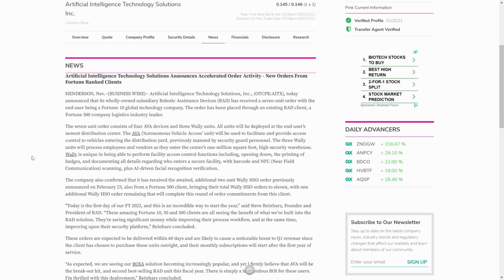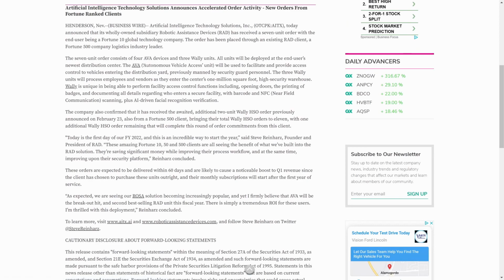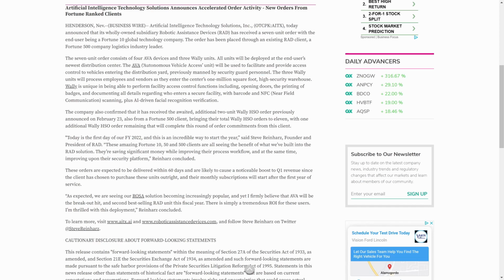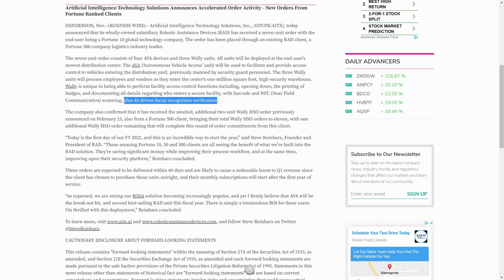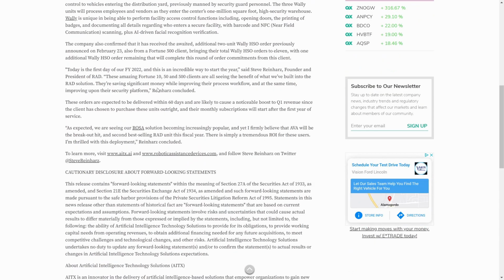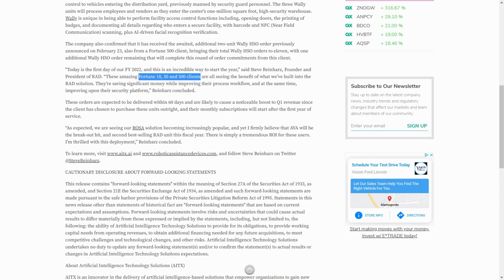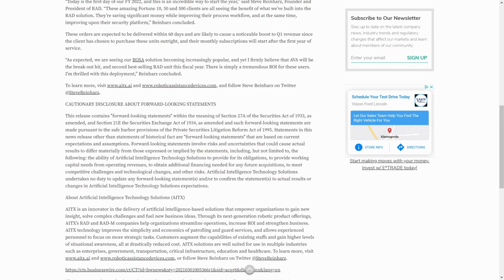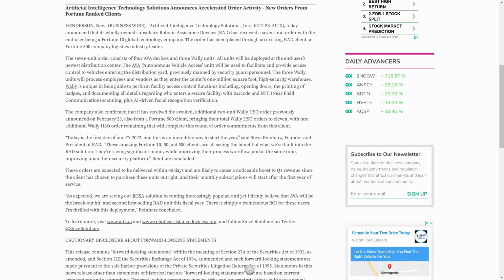AITX Stock BIG NEWS UPDATE | FORTUNE 10 GLOBAL Client Order | Fiscal Year 2022 | RAD ARMY AI Robots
🎬 This video discusses the BIG UPDATE for the OTC penny stock $AITX.  What do you think?  Is it time to be Bullish 🐂?

⭐ Want me to review a stock? List it in the comments section.

Please Note:

I made this channel to give my due diligence on stocks that I think are "interesting" and maybe unheard of to help others who are strapped for time to do their own due diligence.  That being said... this channel is for entertainment use only.  I am NOT a finical advisor and this is NOT finical advice.  The information and videos in this channel are just my opinion and self research.  DO YOUR OWN DUE DILIGENCE and never risk money you can't afford to lose!  Always talk to a professional before you invest any money.  If you do not agree, please do not watch these videos.